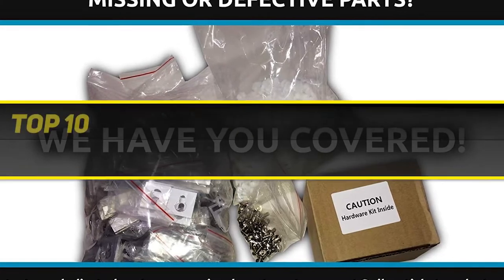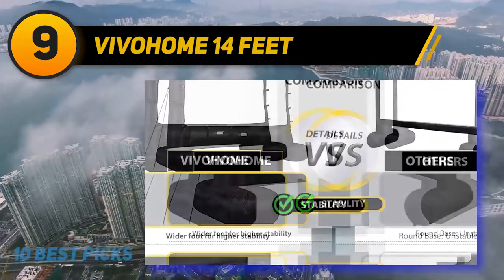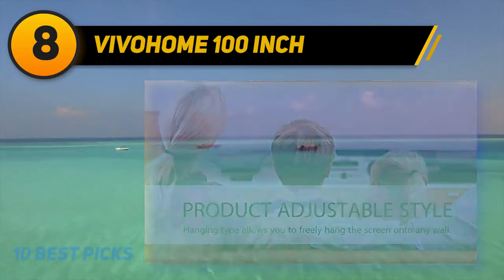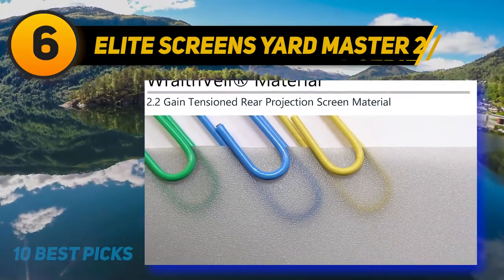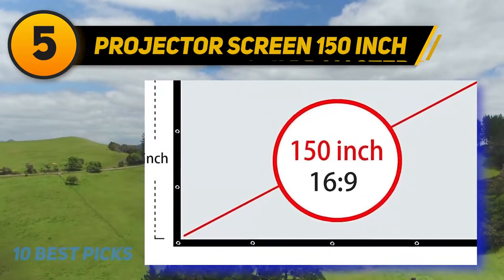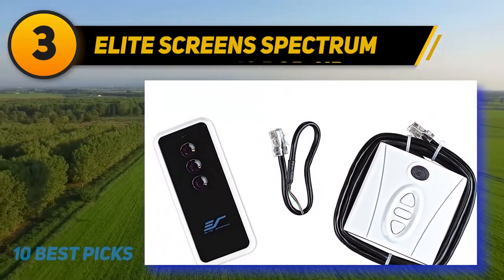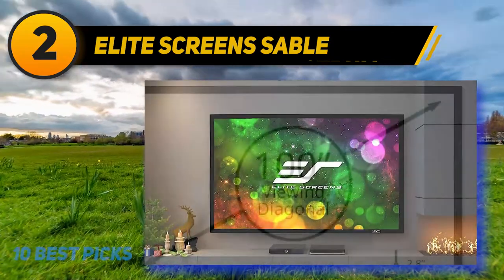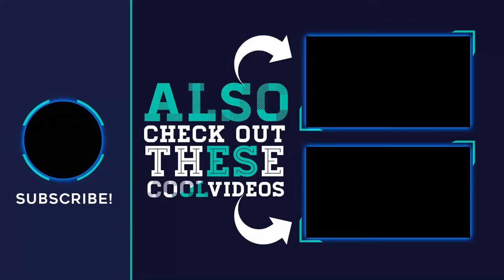Best Projection Screens in 2023 [Top 10 Projection Screens]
The 10 Best Projection Screens 2022! Here Is The Product Links,
✅ 1  ► STR-169100 Silver ◄
✓ Amazon US
✓ Amazon CA
✓ Amazon UK
✓ Amazon EU
✅ 2  ► Elite Screens Sable ◄
✓ Amazon US
✓ Amazon CA
✓ Amazon UK
✓ Amazon EU
✅ 3  ► Elite Screens Spectrum ◄
✓ Amazon US
✓ Amazon CA
✓ Amazon UK
✓ Amazon EU
✅ 4  ► Elite Screens Pop-up ◄
✓ Amazon US
✓ Amazon CA
✓ Amazon UK
✓ Amazon EU
✅ 5  ► Projector Screen 150 inch ◄
✓ Amazon US
✓ Amazon CA
✓ Amazon UK
✓ Amazon EU
✅ 6  ► Elite Screens Yard Master 2 ◄
✓ Amazon US
✓ Amazon CA
✓ Amazon UK
✓ Amazon EU
✅ 7  ► Elite Screens Manual Series ◄
✓ Amazon US
✓ Amazon CA
✓ Amazon UK
✓ Amazon EU
✅ 8  ► VIVOHOME 100 Inch ◄
✓ Amazon US
✓ Amazon CA
✓ Amazon UK
✓ Amazon EU
✅ 9  ► VIVOHOME 14 Feet ◄
✓ Amazon US
✓ Amazon CA
✓ Amazon UK
✓ Amazon EU
✅ 10  ► SUNCOO 15ft ◄
✓ Amazon US
✓ Amazon CA
✓ Amazon UK
✓ Amazon EU

This Is Our Top 10 Best Projection Screens. Hope you guys enjoyed this video.